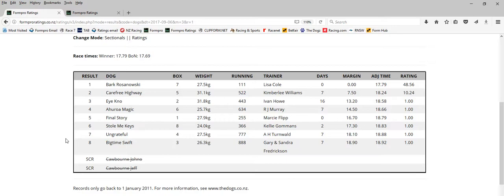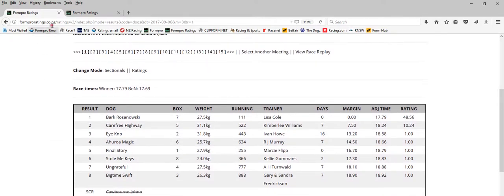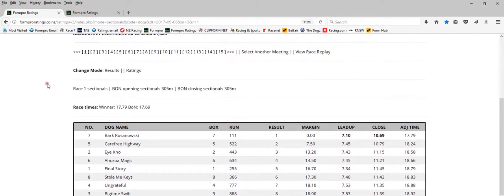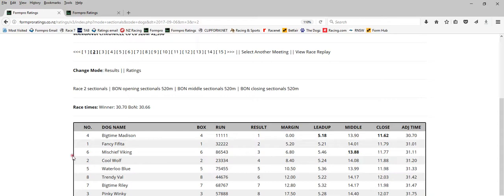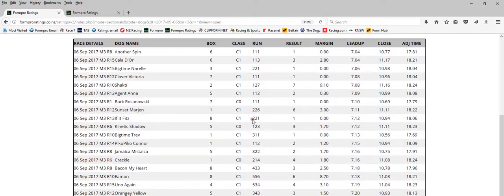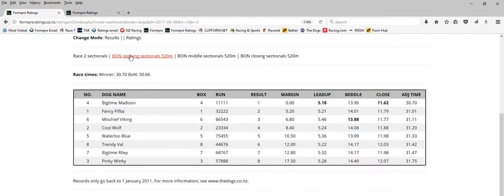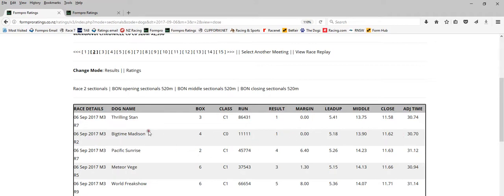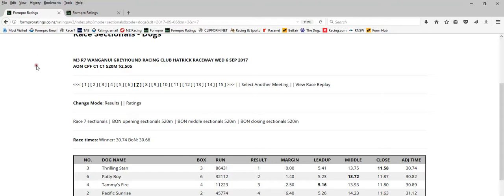Formpro Ratings Greyhound Sectionals Introduction